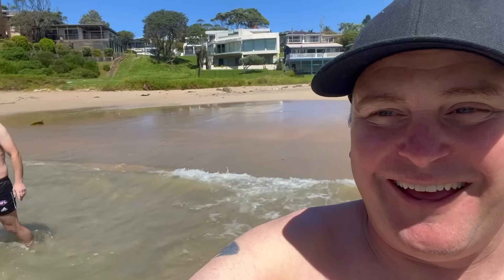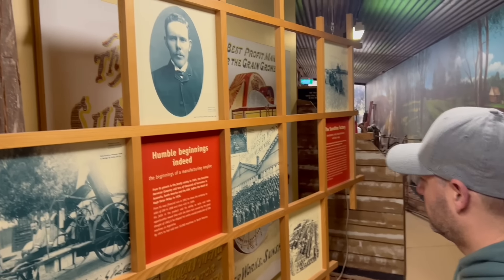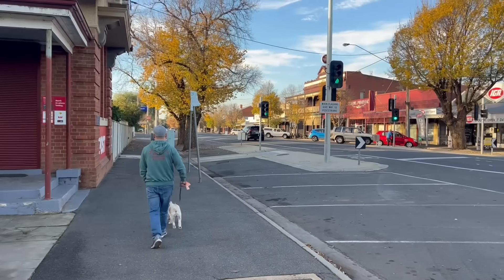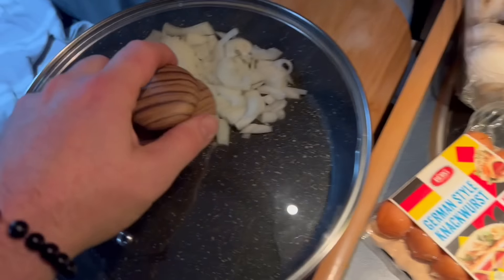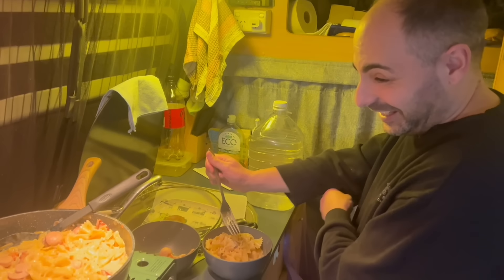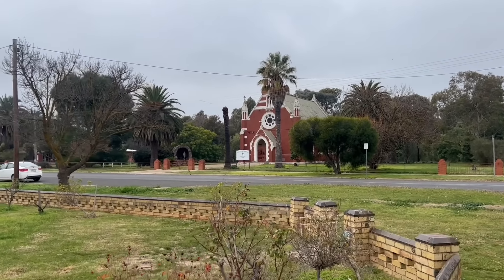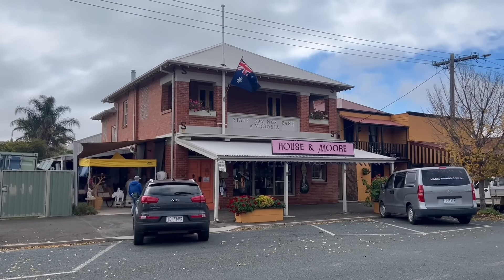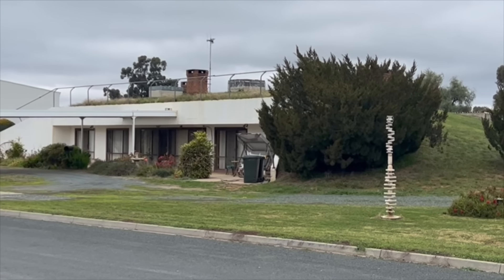Elmore Victoria / Pet-Friendly Camping Victoria / Easy Camp Cooking / One-Pot Camp Cooking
In this episode, we travel to Elomore, in Victoria. We stayed at the local caravan park. We will take you into town and show you around and the things you can do when visiting. We were also lucky enough to see a stream train roll into town too!

We hope you enjoy our channel. We enjoy part-time van life, creating weekly episodes that are live at 5pm (AEST) on Sundays, and sharing our experiences on our travels with our cavoodle, Twyla. In our episodes we stay at free and paid campsites, showing our tips and tricks on making life on the road easier and fun. Come join us on our adventures!

or, there is YouTube’s ‘Super Thanks’ option in the menu bar.

GoRV MAGAZINE COLUMN
You can read about our travels in Australia’s premier recreational magazine GoRV. Where we have a monthly column featured.